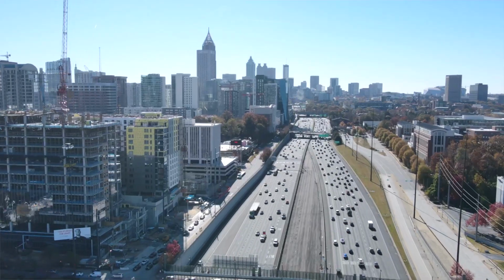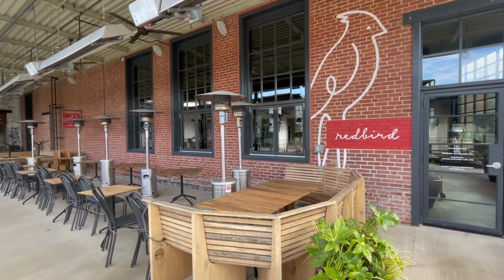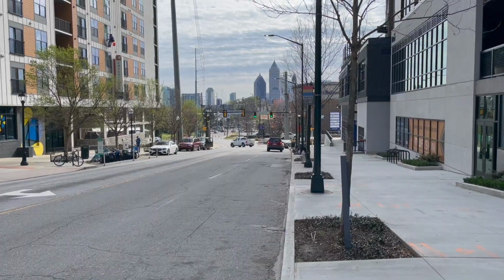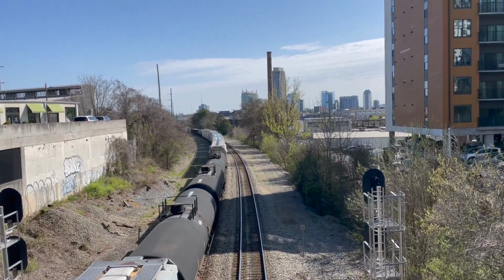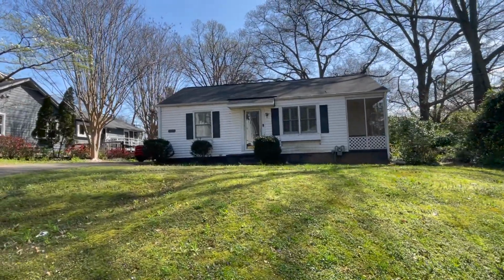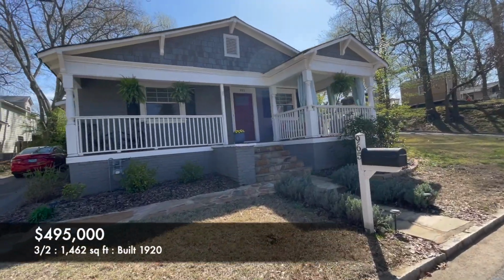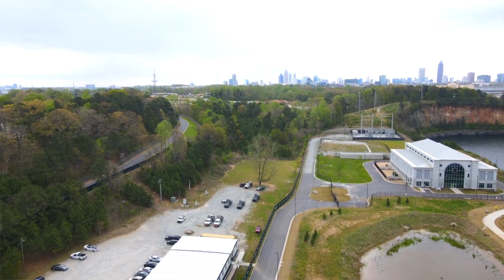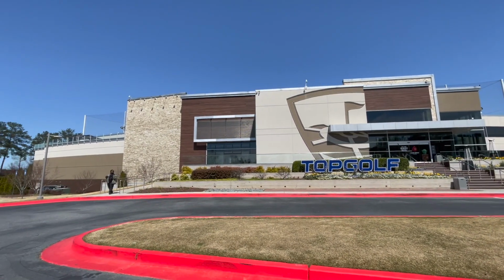Living in West Midtown Atlanta | Atlanta neighborhoods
If you're moving to Atlanta and want an artsy, hip nightlife scene, then you need to consider living in West Midtown Atlanta. West Midtown is located, you guessed it, just West of Midtown Atlanta, on the west side of I-75/I-85. West Midtown was once a very commercial/industrial area with not much going on but it has become a trendy area full of upscale restaurants, boutique shopping, and lots of fancy furniture and art stores.

Come along this Atlanta VLOG tour of West Midtown Atlanta where I show you the main area of all the restaurants/nightlife and show you some home examples you can get in the area (anything from modern homes, bungalows, townhomes, and condos like 788 West Midtown). I'll also swing by and show you the new Westside Park that is now Atlanta's largest park. We'll also stop by the Upper Westside to check out a popular food hall called the Chattahoochee Food Works (or The Works) and end at one of the many breweries in West Midtown Atlanta. Whew! I'm tired just typing all this but as you can see, there's lots to unpack in the West Midtown area of Atlanta. This is an area that is constantly growing, so if you are looking to be in a hotspot area of Atlanta, living over on the Westside might be for you!

0:00 - Intro
1:34 - General Info on West Midtown
4:52 - Shops/Dining in West Midtown
8:04 - Condo example
8:40 - New townhome construction in West Midtown
9:39 - Trains in West Midtown
10:00 - Atlanta Beltline through West Midtown
10:33 - House #1
11:28 - House #2 in Loring Heights
13:47 - House #3
14:45 - House #4 in Howell Station
16:31 - Westside Park Atlanta
19:27 - Chattahoochee Food Works
21:30 - Westside Breweries + Conclusion